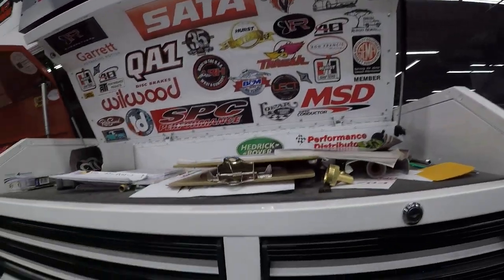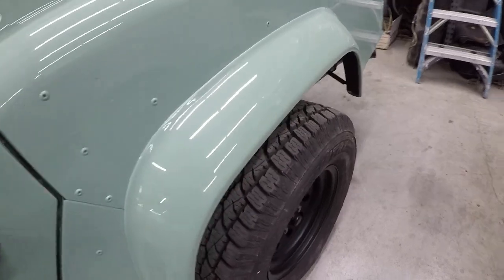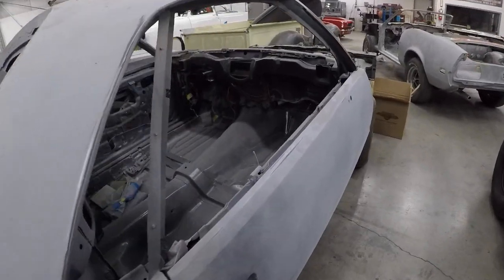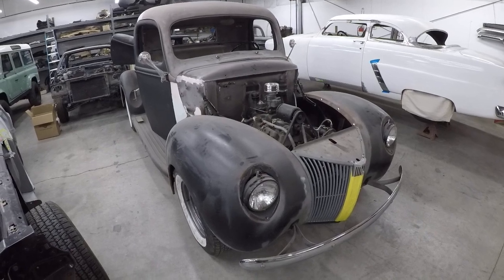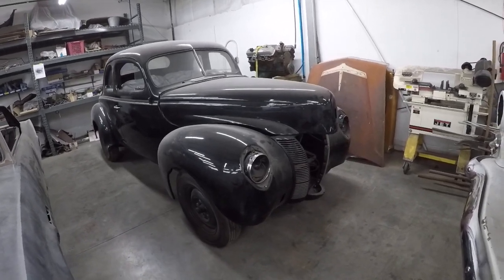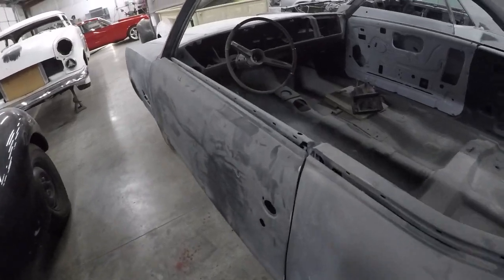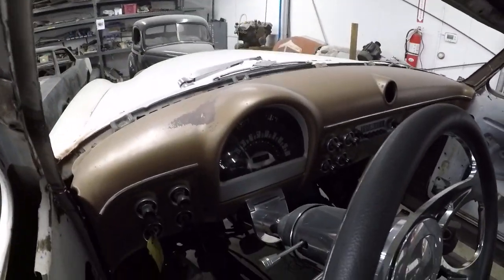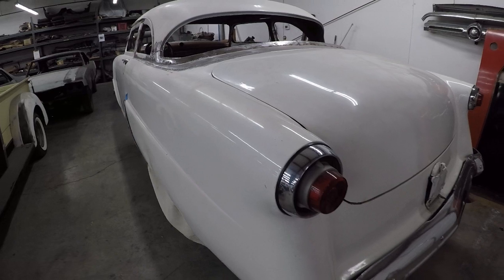More Project Cars at Vintage Restoration , tour of the Cars at the Shop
Check out some of the awesome vehicles undergoing Restoration at the Shop..
If you like A&P 8 O`Clock coffee here is a discount I know this wonderful Coffee isn't available everywhere , I Love It !